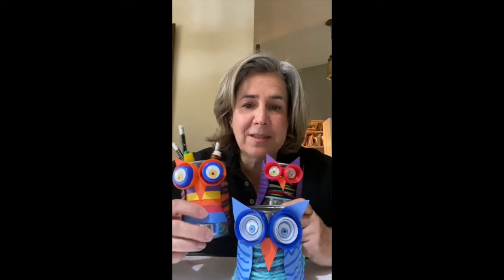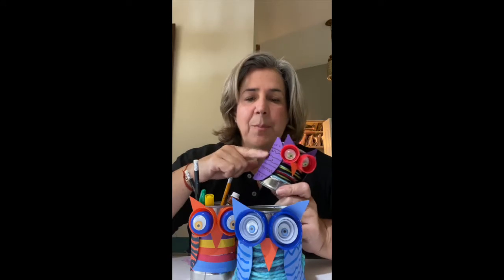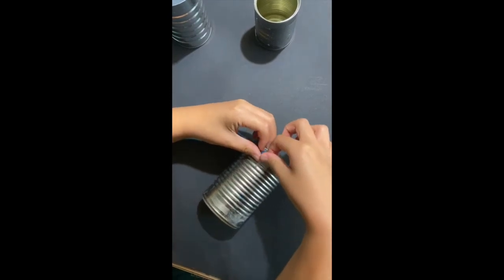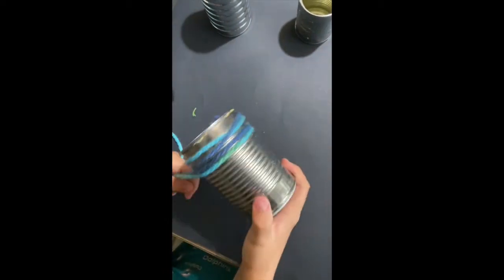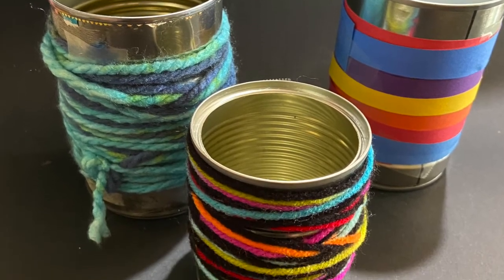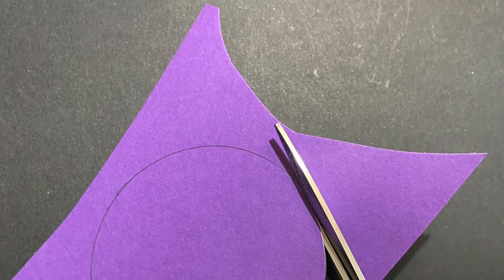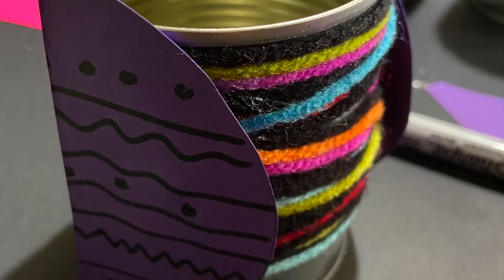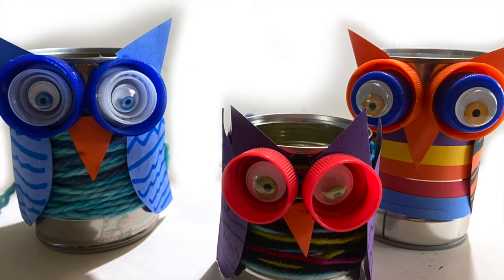P Pines Recycled Can Owls